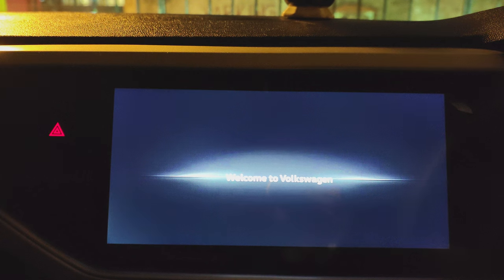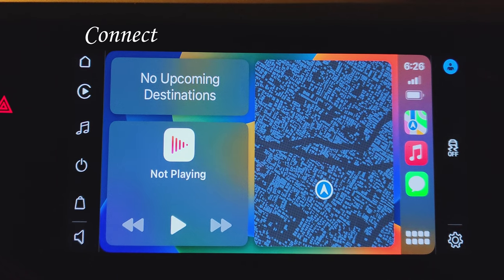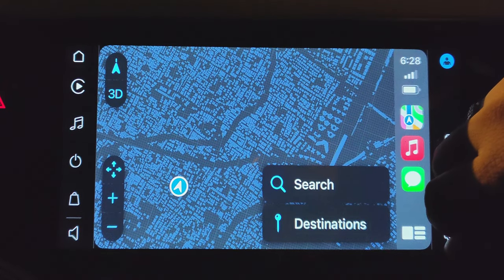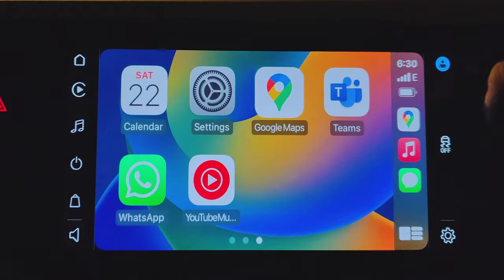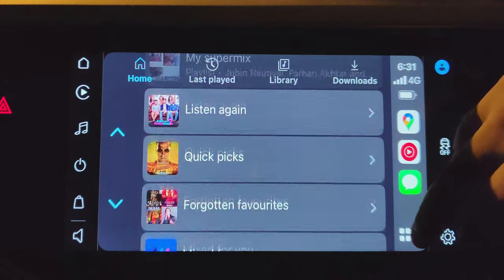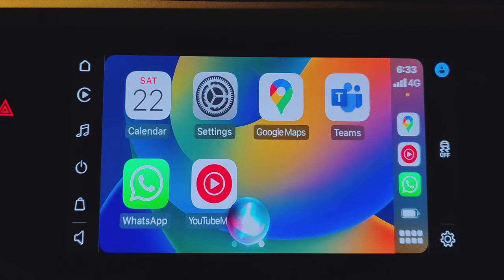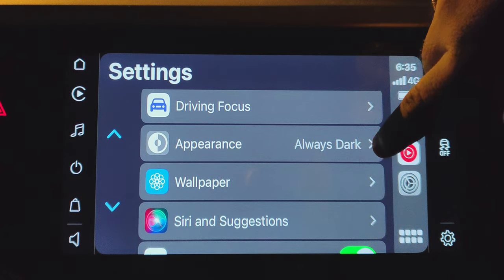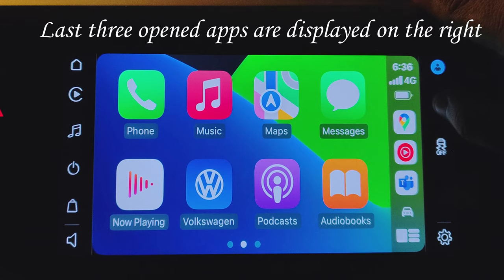How to Connect Apple Car Play with Volkswagen Virtus & any other supported Car using Iphone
If you want to know how to connect your Iphone with your supported car using Apple Car Play, watch the whole video. We have given a very detailed explanation.

Do let us know if you have any question about VW Virtus, we would be happy to help.

How to Connect Android Auto with Volkswagen Virtus & any other Car using your supported Android phone